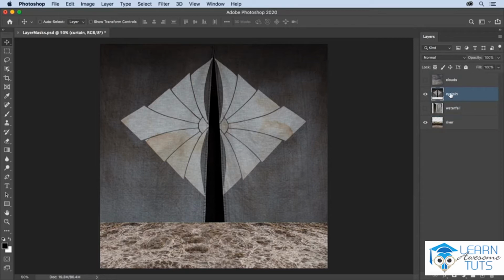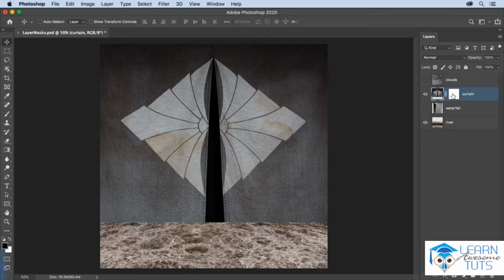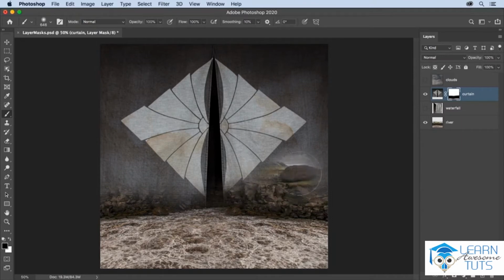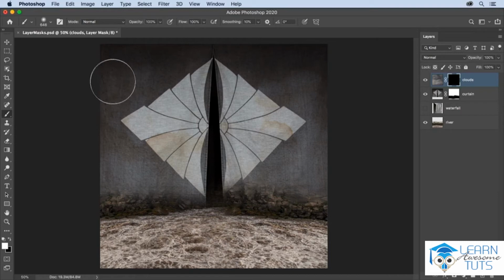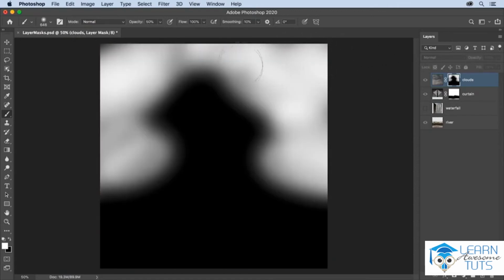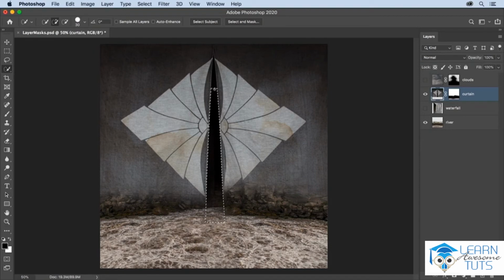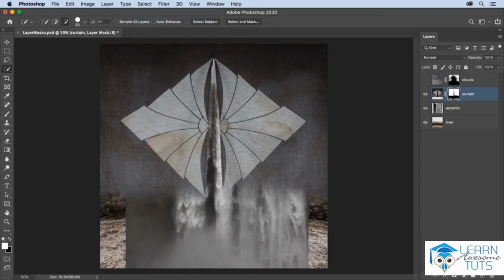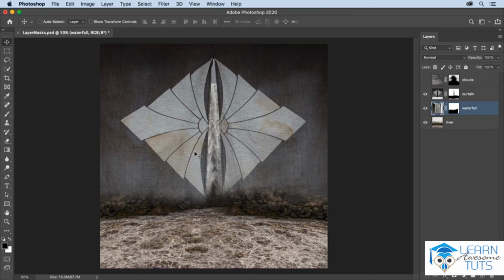35 Layer Mask essentials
Layer Mask essentials